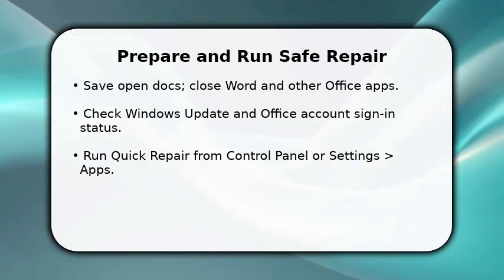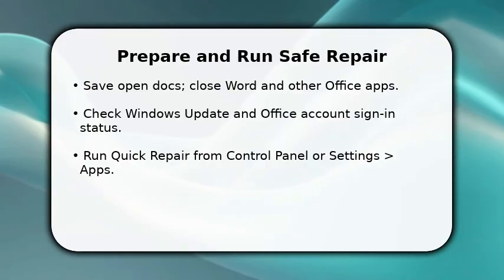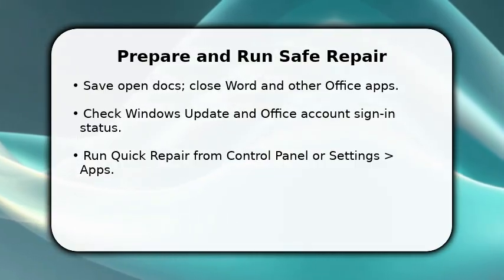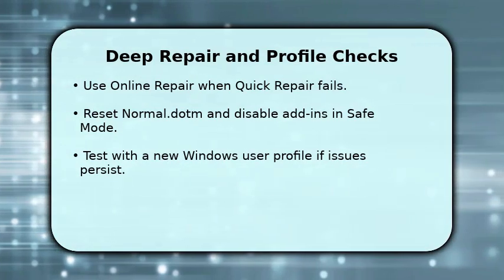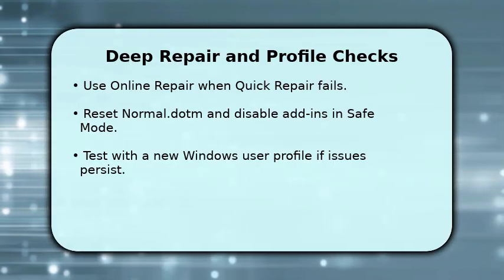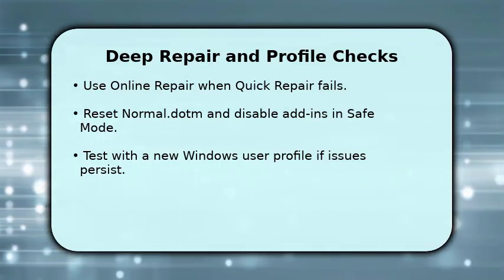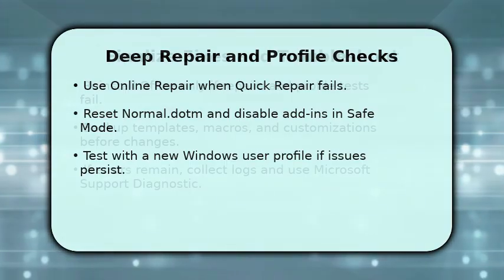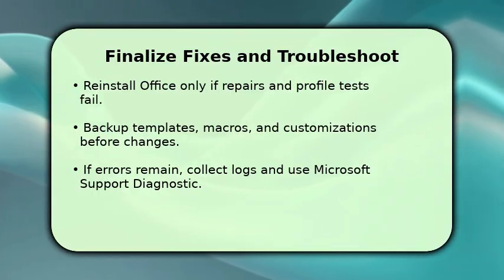How to Fix Microsoft Word - Step by Step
Learn how to troubleshoot and fix common issues in Microsoft Word through a step-bythy guide. This video will take you through the process of diagnosing problems, applying fixes for document errors, formatting glitches, crash recovery, and more.